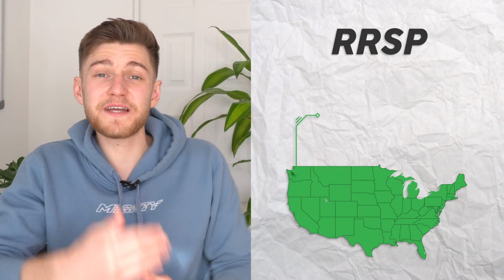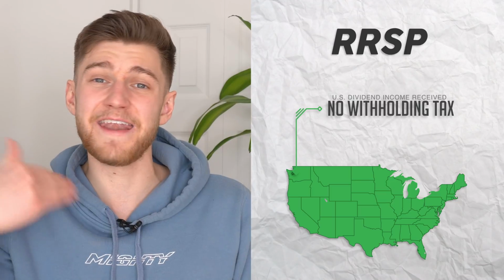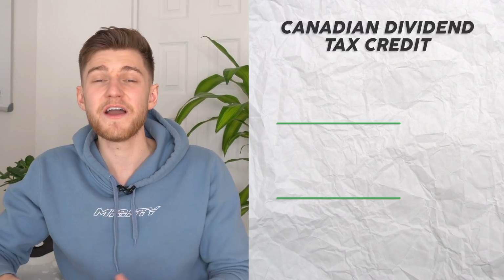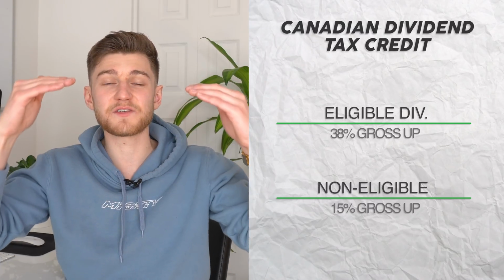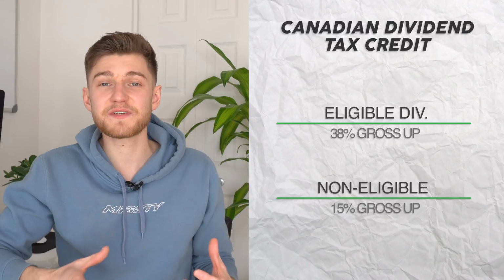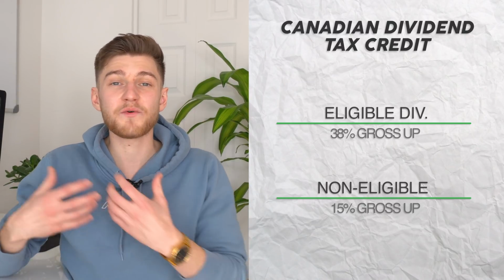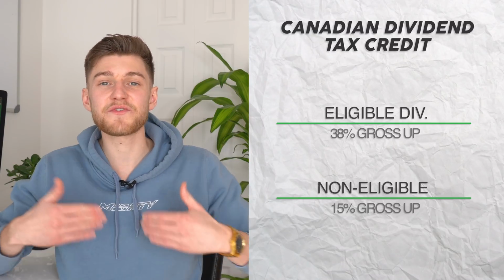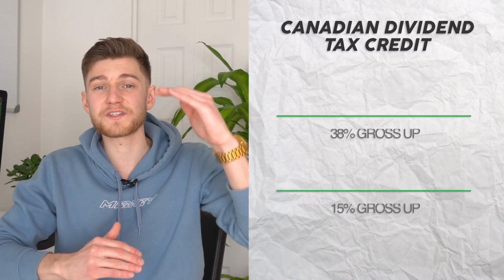How Withholding Taxes WORK in TFSA, RRSP and Cash Accounts! - (Must Watch for ALL Investors)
Have you ever wondered how your stock market investments and dividend income are taxed when holding American securities? In today's video, we dive into the topic of American withholding taxes on dividends in a Tax-Free Savings Account (TFSA), Registered Retirement Savings Plan (RRSP), and standard non-registered cash investment accounts. It’s extremely important that as an investor you understand how taxation on stocks and stock dividends work whether you’re investing in Canadian securities or American securities.

Like all forms of income that you generate throughout the year, income incurred from your investment accounts such as dividend income and appreciation in share value are considered income sources that needs to be accounted for on your income tax statements. However, like everything that has to do with taxes and investments, there are rules you need to follow and there are different ways that your taxes are affected, depending on the investments in question and the accounts utilized.